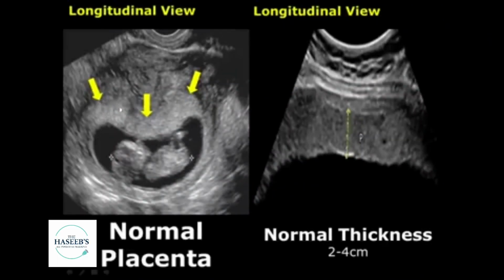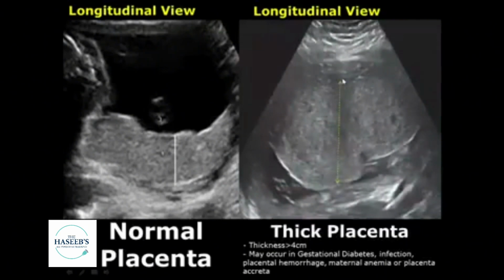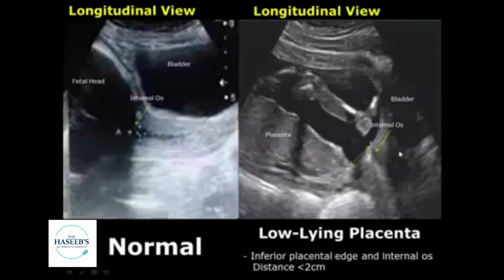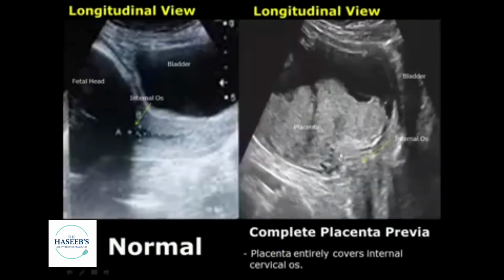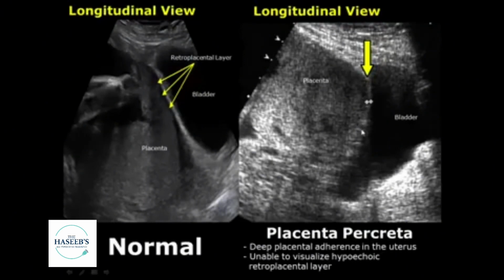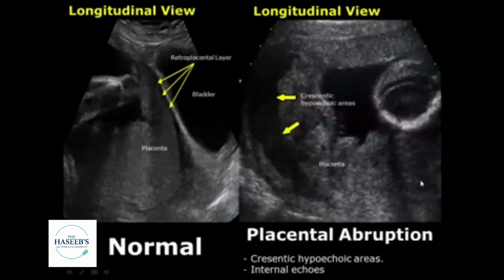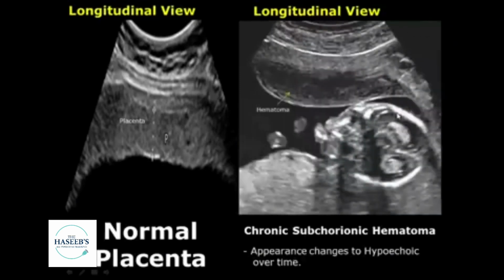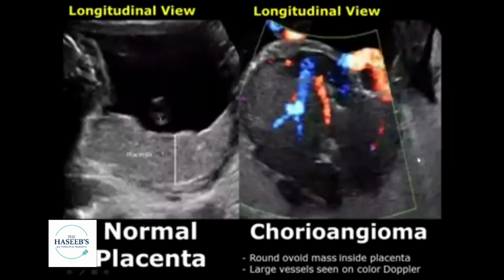Ultrasound appearance of placenta.